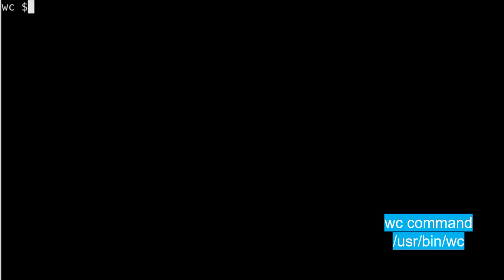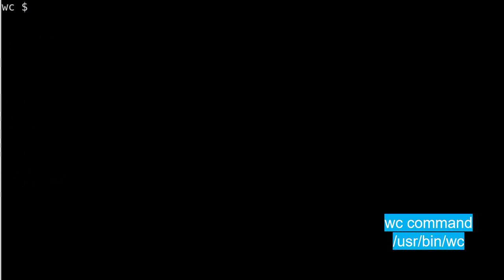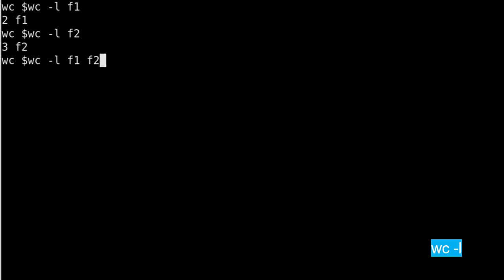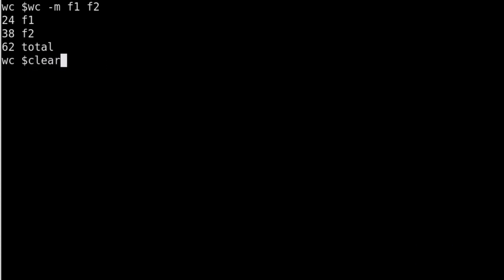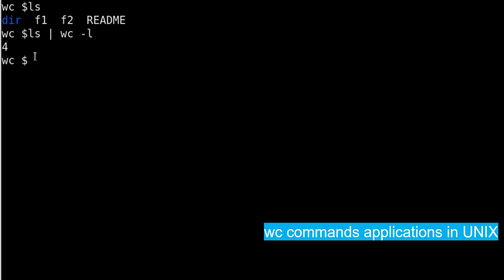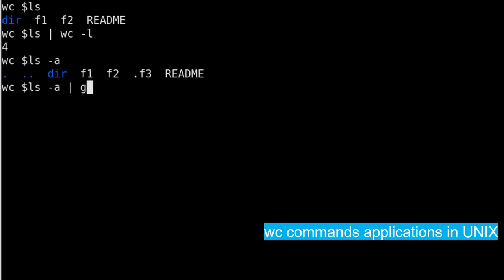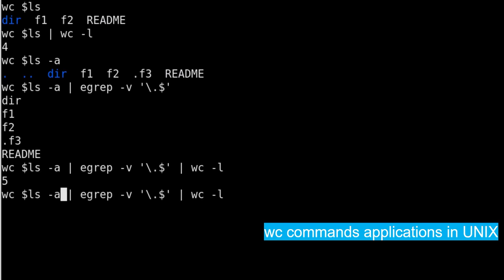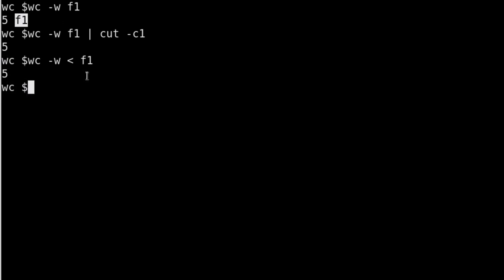UNIX wc command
wc command: word count in UNIX
handy command for daily use, inside scripting, on shell
Handy to learn for both beginners and experts.

00:00 Introduction to wc command in UNIX
01:45 -l switch in wc command
02:23 -w switch in wc command
02:48 -m switch in wc command
03:25 -L switch in wc command
04:02 wc applications in UNIX